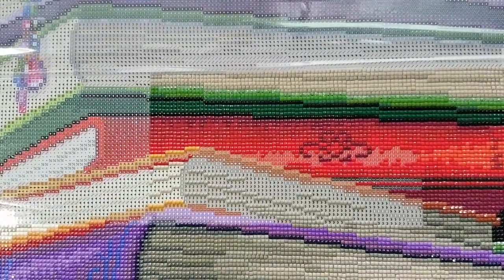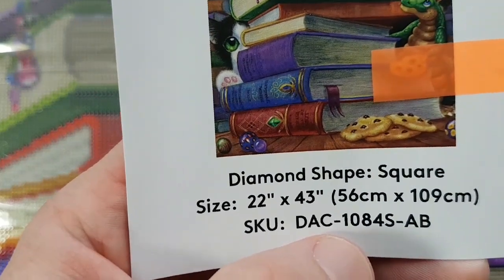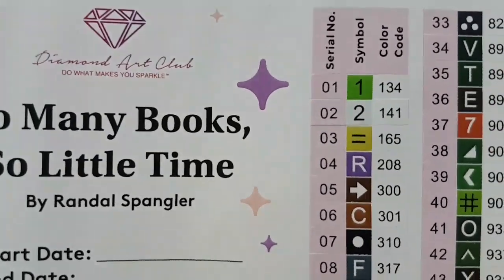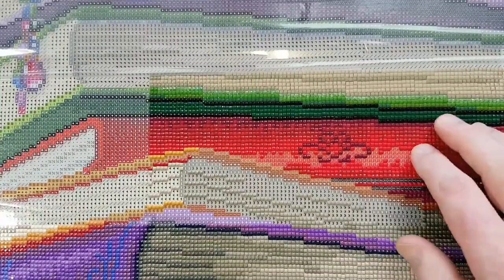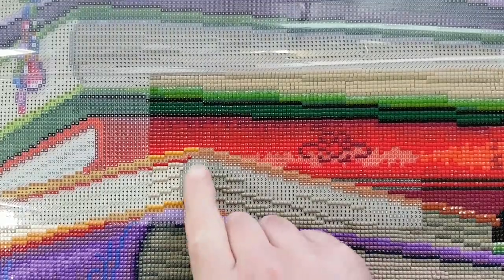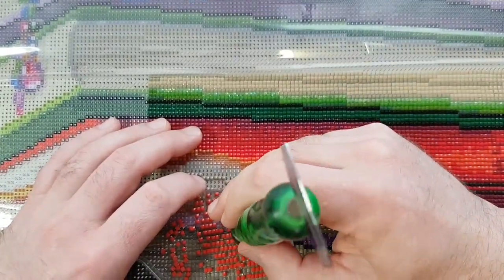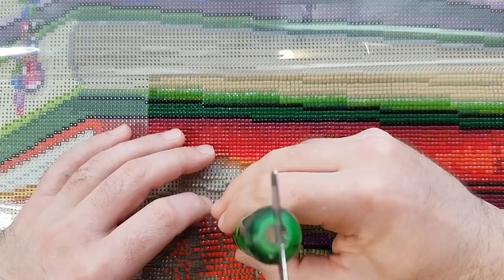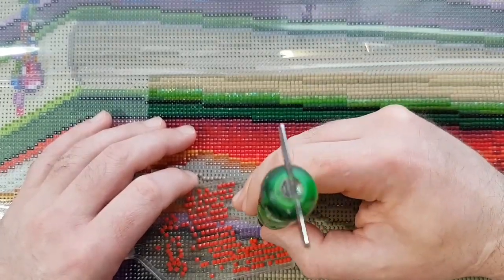WIP & Chat #842- Oh Good, Another Bag of 400!😮🤣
Hello and welcome to Echoes of Colour with Jefferey Morrison. I poured some brown drills into my tray and kind of doubted that there were enough to cover a symbol on the canvas. Looking over to a part of my Drafting Table alleviated my worry when I saw a full bag of the same drill.

Walking Challenges:

Route 66

Wild Atlantic Way